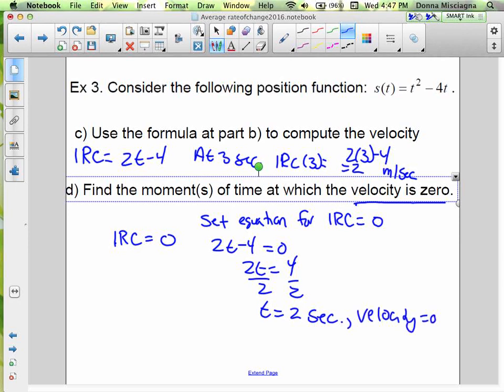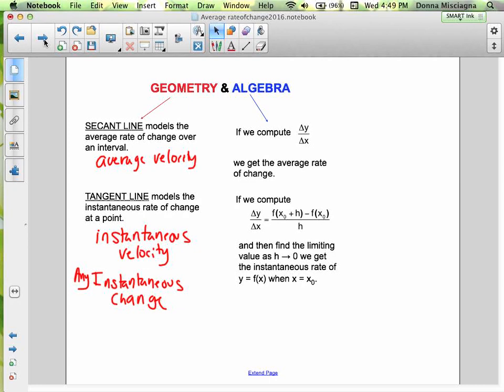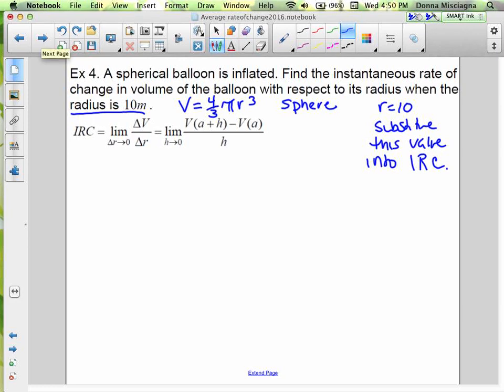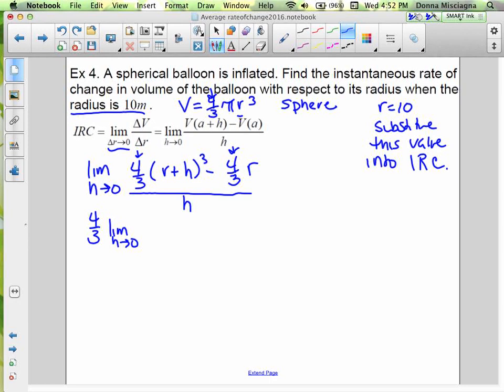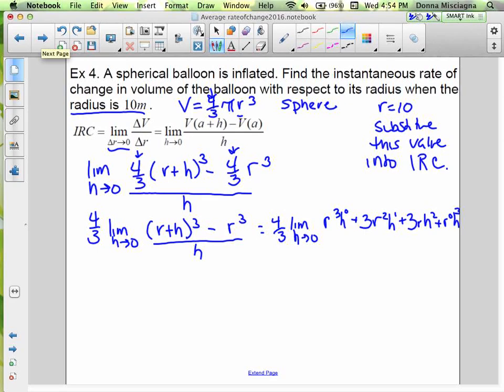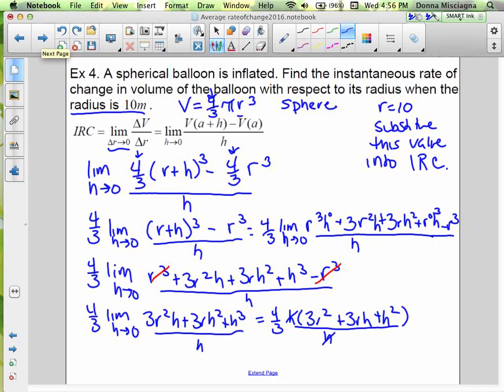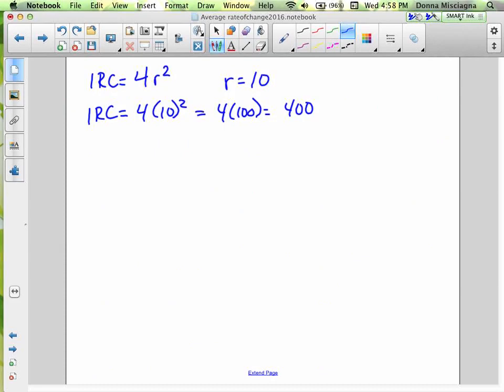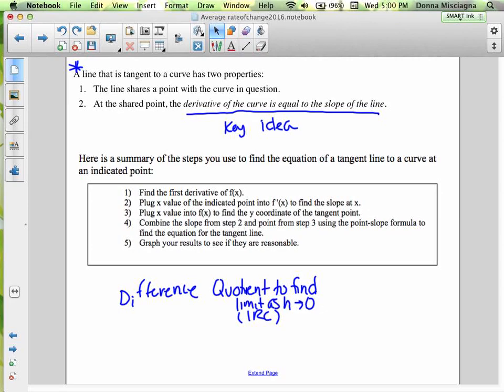ARC IRC podcast 3 Broadband